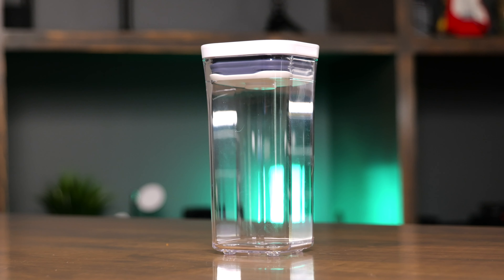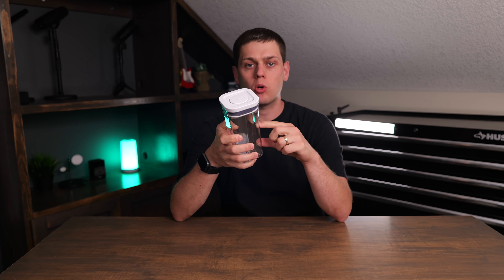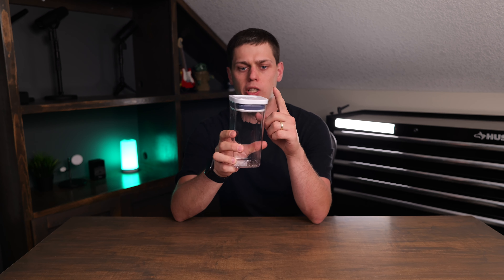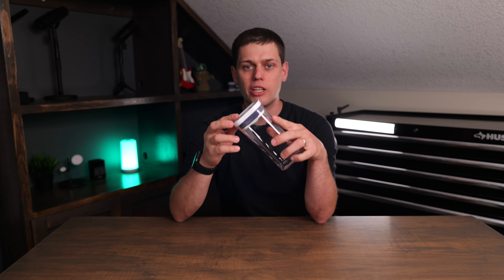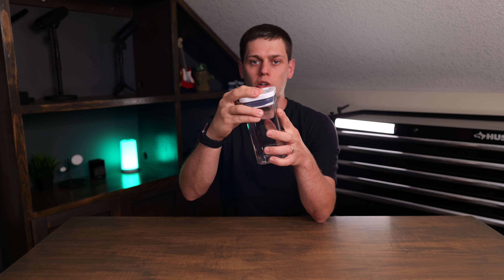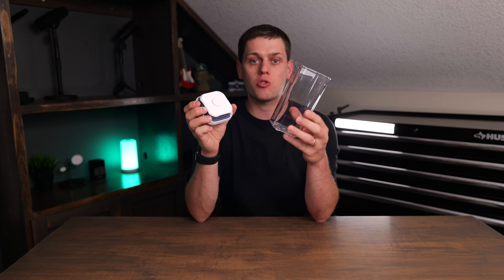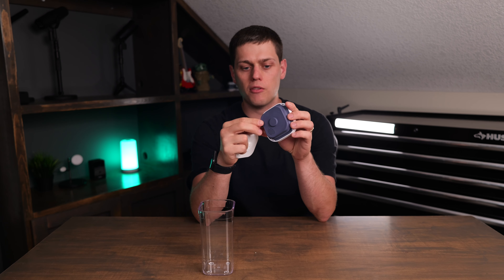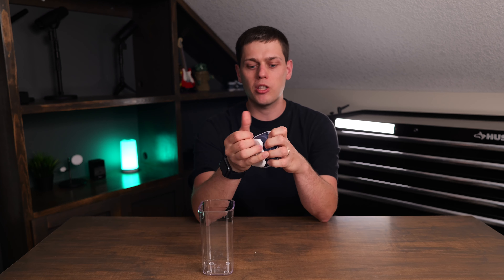OXO Pop Mini Square Short .5 QT Airtight Container Review